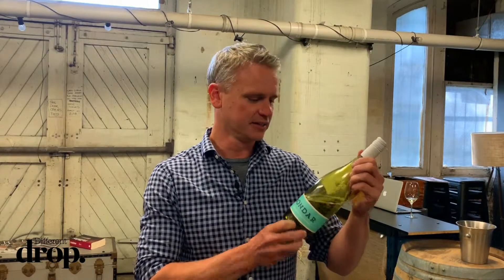2018 Bondar Wines Chardonnay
Since his time working at Nepenthe, Andre Bondar has loved Adelaide Hills Chardonnay. Now, with his own label, he has the chance to make it just the way he likes it.

He found a cool little vineyard in Echunga, at 400m ASL, had the fruit picked by hand, pressed it as whole bunches and sent it to barrel and ceramic eggs to ferment at its own pace. Nine months later, this gorgeous little wine emerged. For a guy who owns a vineyard in the heart of 'big reds' country, Andre Bondar knows his way around a Chardonnay as well as anyone.

The 2018 release is pure and unadorned with overt oak or artifice. A truly lovely wine and yet another success for this impressive McLaren Vale outfit.